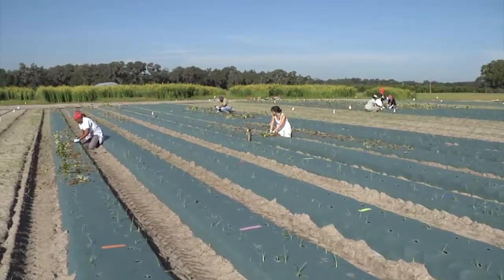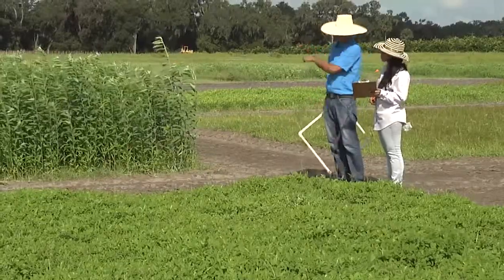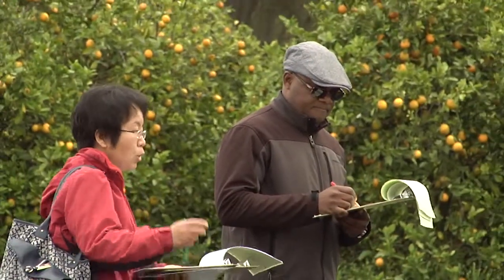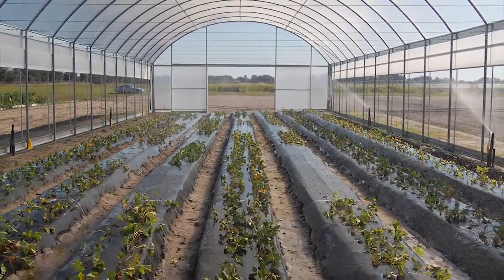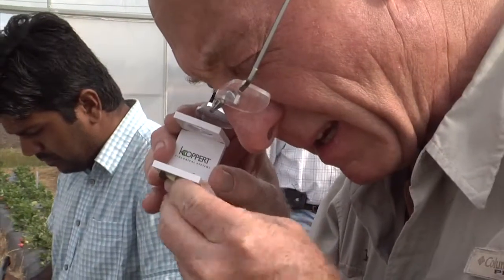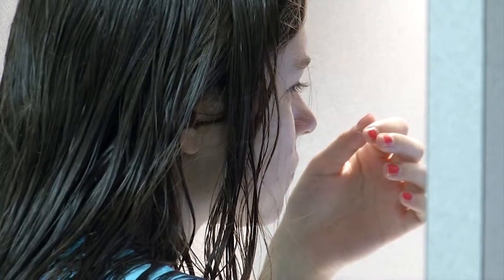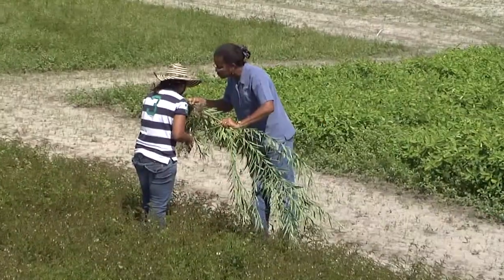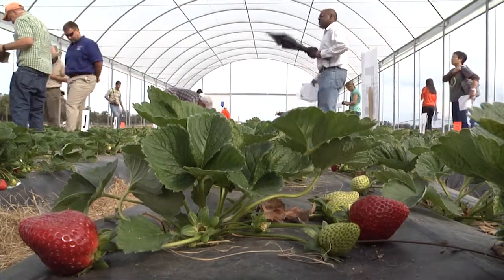Organic Strawberry Cropping Systems for the Southeast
This video highlights the work of the University of Florida sustainable strawberry project led by Carlene Chase and titled "Organic Open-field and High Tunnel Strawberry Cropping Systems for Long-term Viability of the Southeastern Industry." Cover crops, organic pest management, cultivar selection, and consumer preference are discussed. This strawberry project is part of the National Strawberry Sustainability Initiative (NSSI), a grants program funded by the Walmart Foundation and administered by the University of Arkansas Division of Agriculture Center for Agricultural and Rural Sustainability.